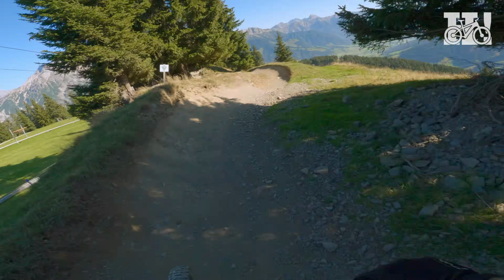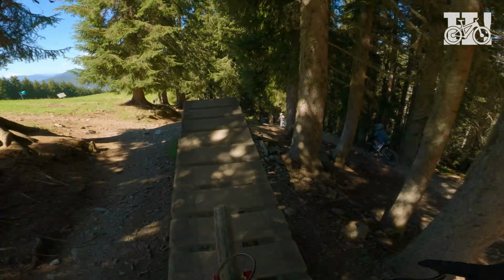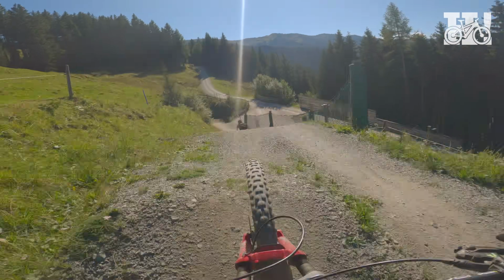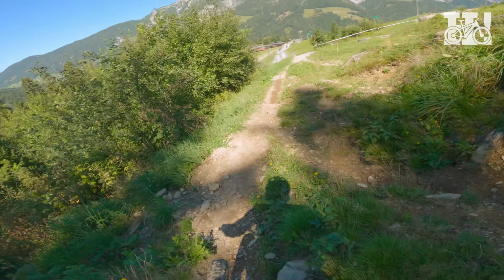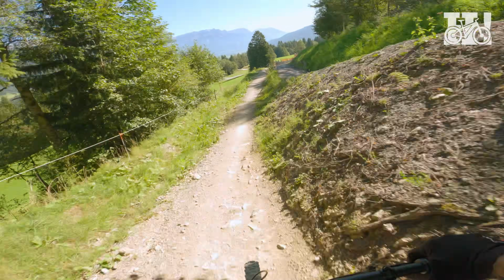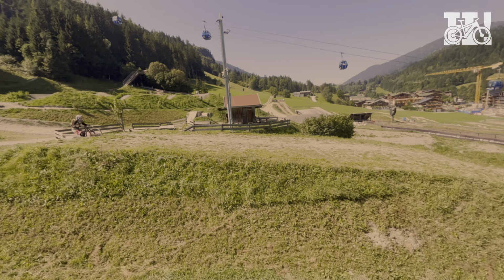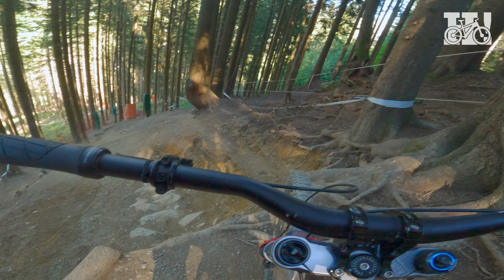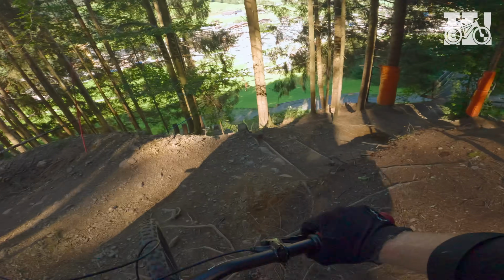How hard is the World Cup track in Leogang?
In this video I ride some of the hardest trails in bike park Leogang. Including the official World Cup track. How hard is that trail for average riders.

Hey guys, I'm Heintje! I'm a dutch mountain biker and on this channel I share my rides. If you're wondering how old I am? I was born in July 1983. So do the math.

Content:
00:00 Intro
00:32 Hangman 1
04:18 Speedster
11:03 Vali's Hölle